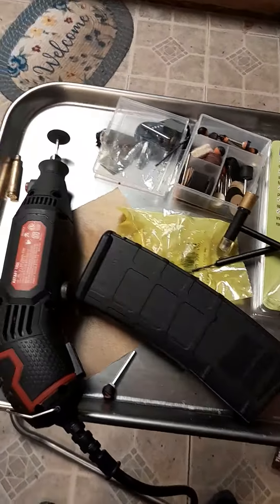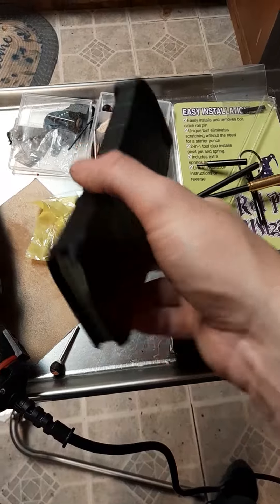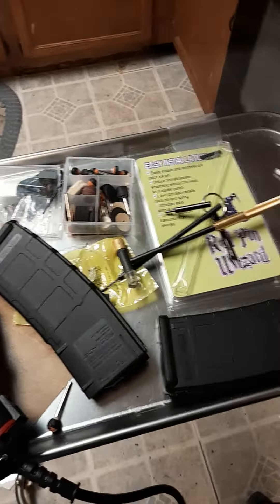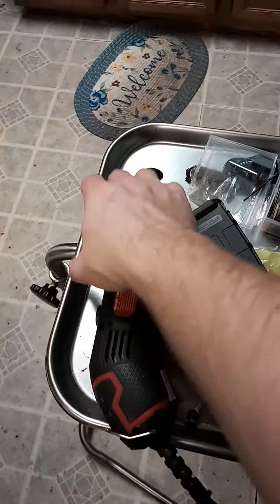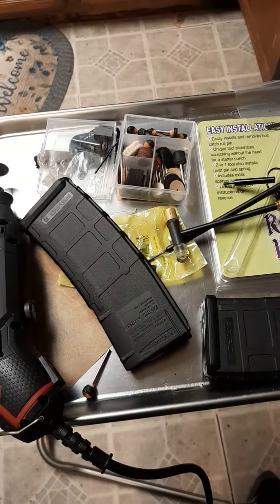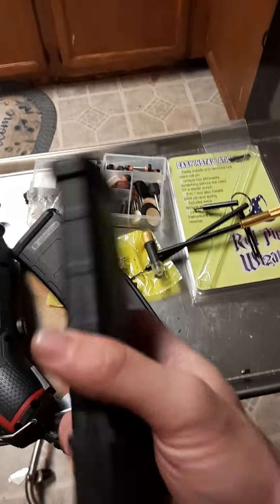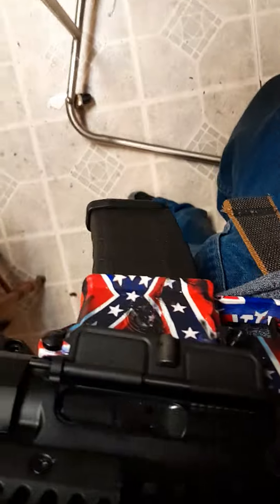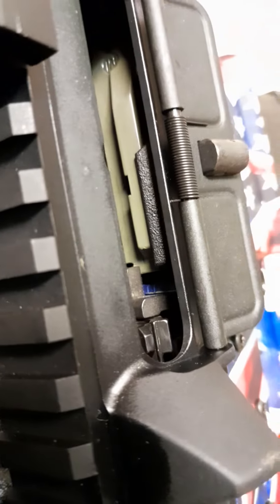pmag gen 2 AR bolt catch fix (part 4)